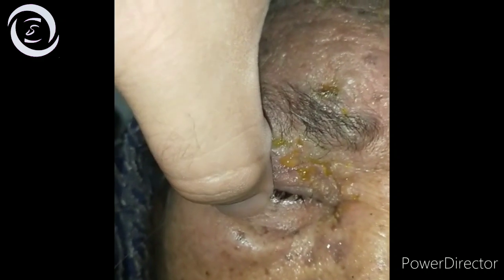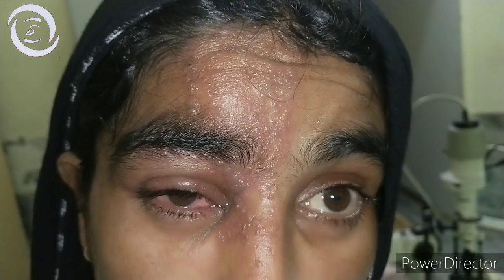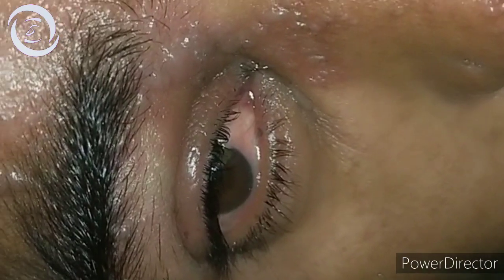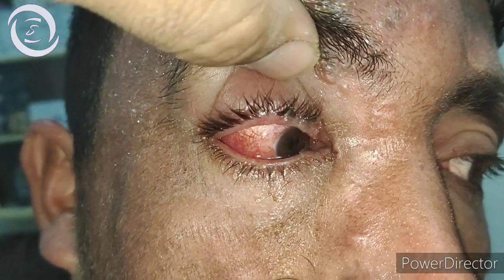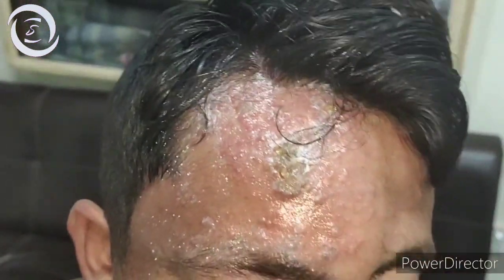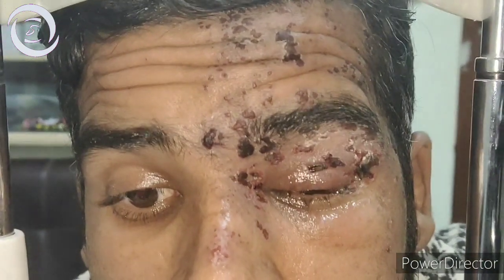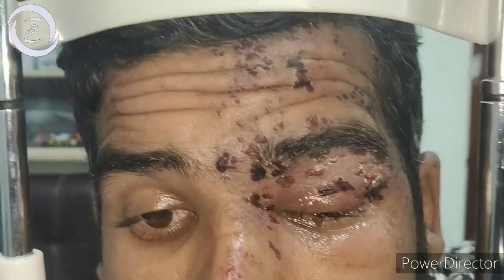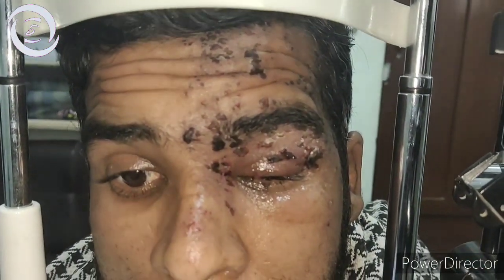Herpes Zoster Ophthalmicus acute shingles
In this video I will present five cases of acute shingles in different stages of the disease